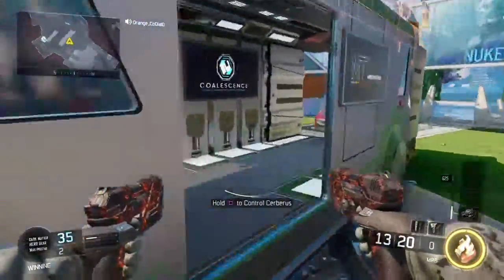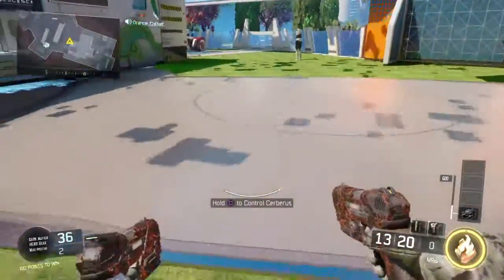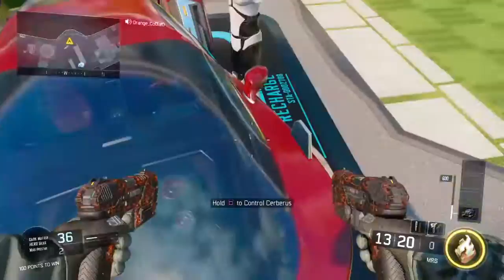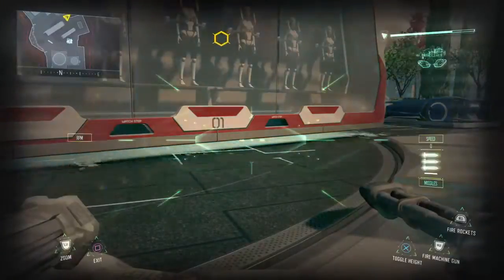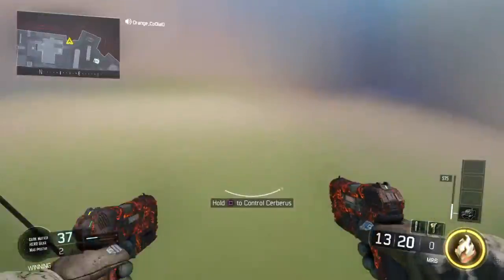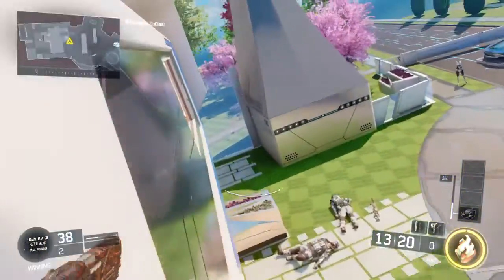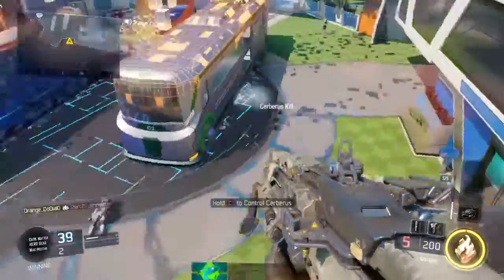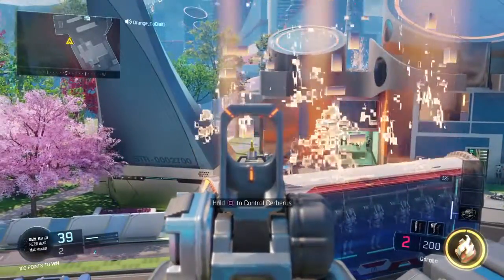(Bo3) Nuketown high ledge glitch 5/21/16